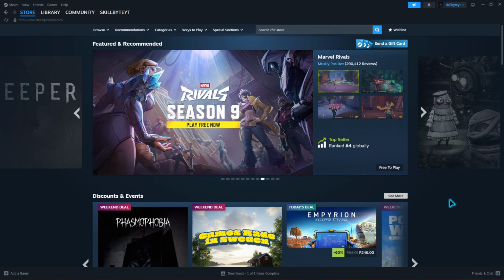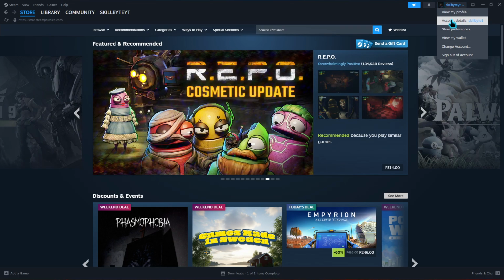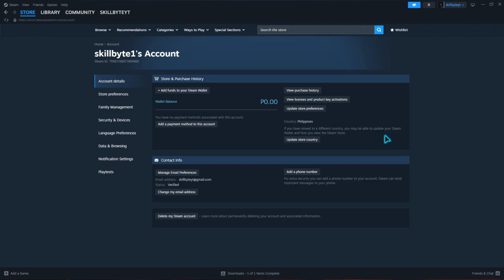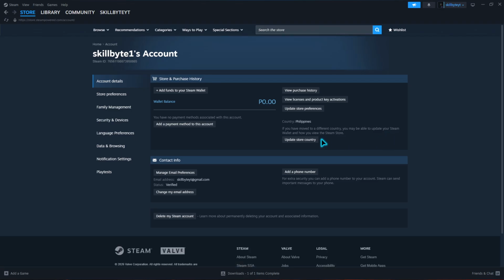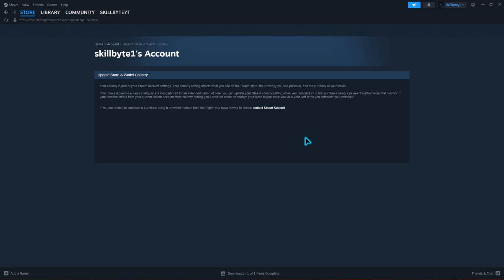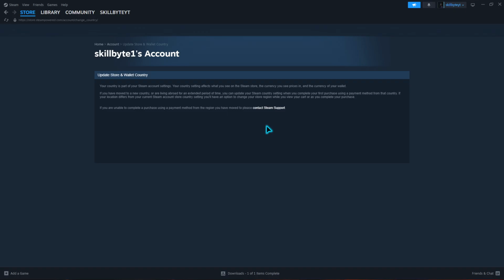How To Change Region On Steam Desktop [2026 Guide]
How To Change Region On Steam Desktop